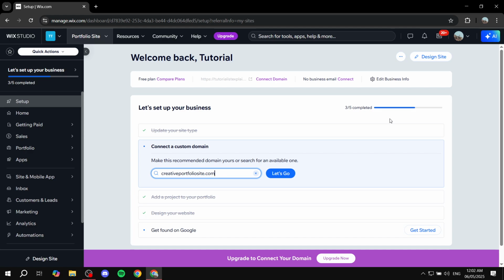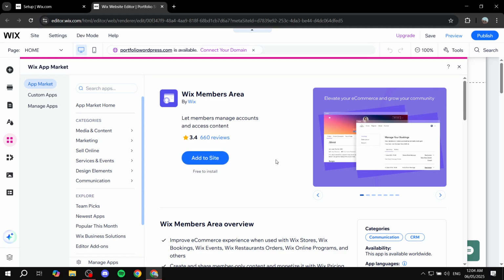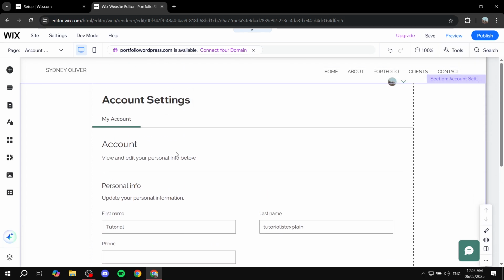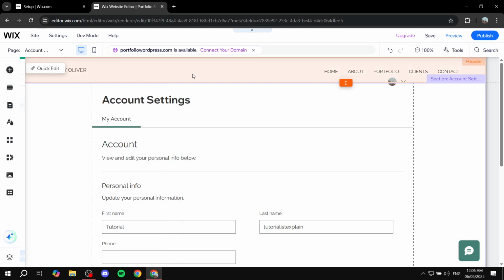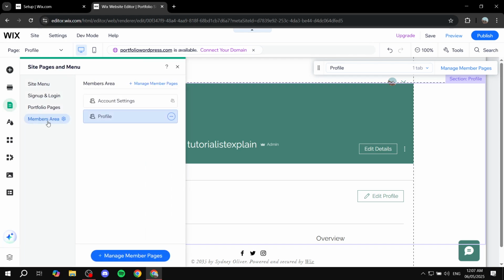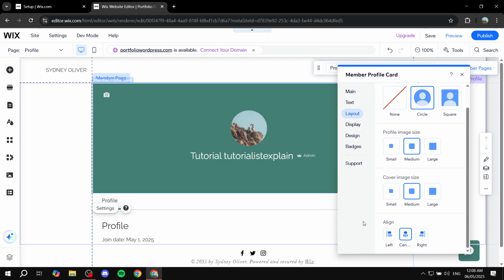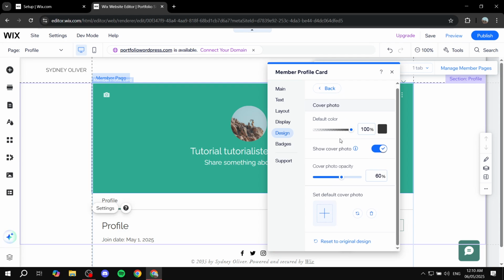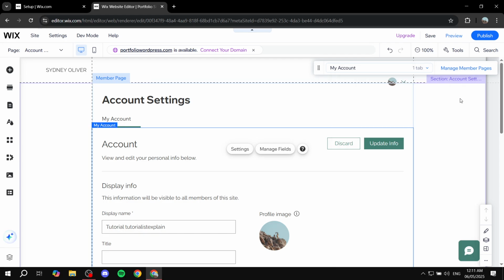How to Create Member Profile Pages in Wix | Tutorial 2025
If you are looking for a video about How to Create Member Profile Pages in Wix, here it is!